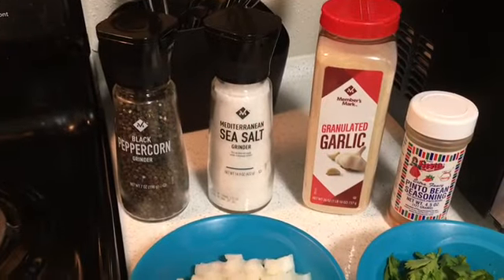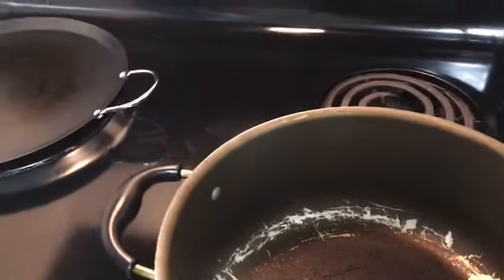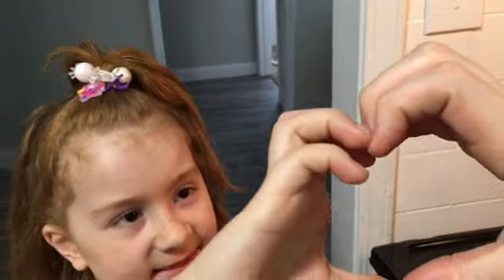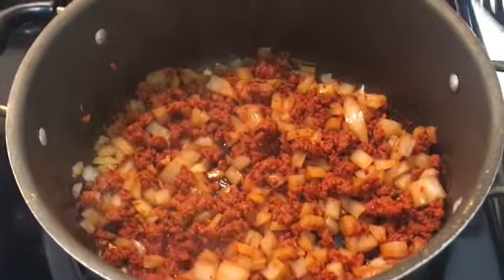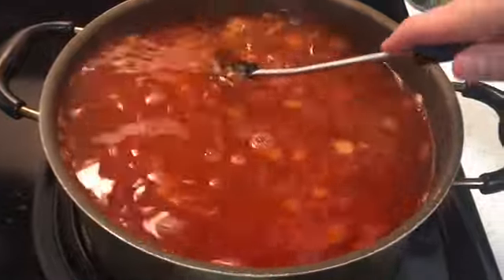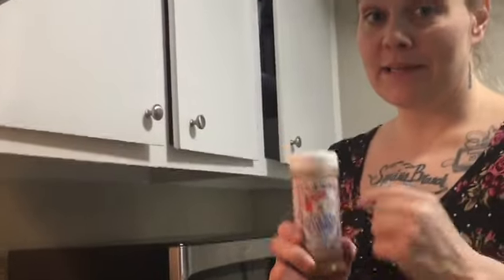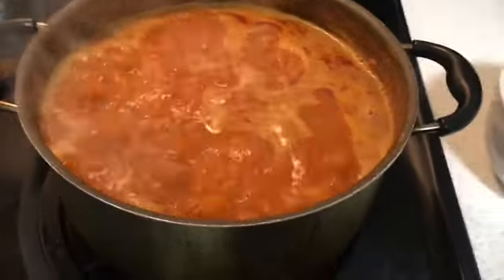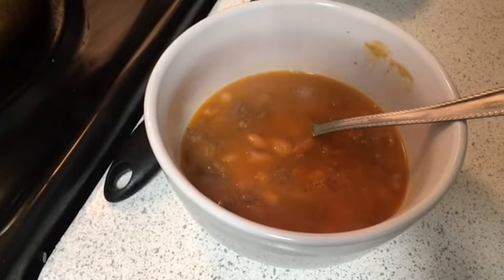CHORIZO FRIJOLES COOKING WITH BRITTANI & GIANNA!